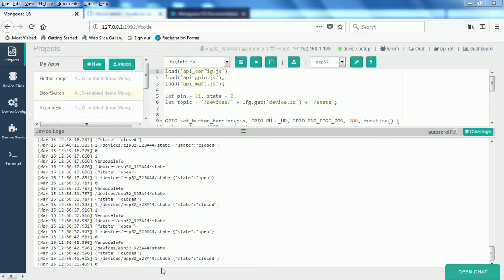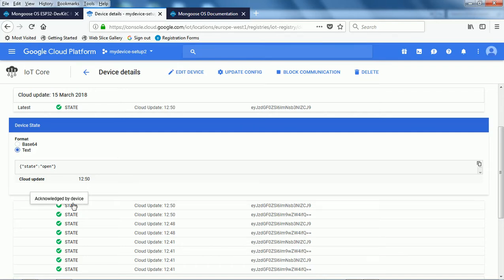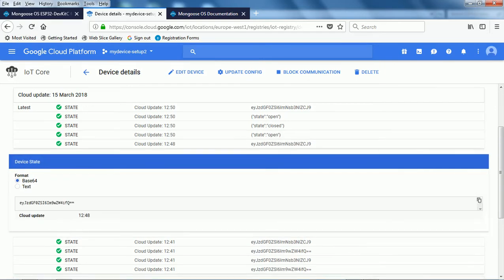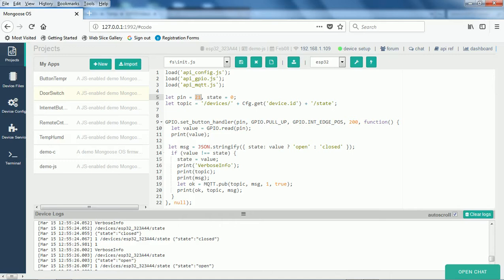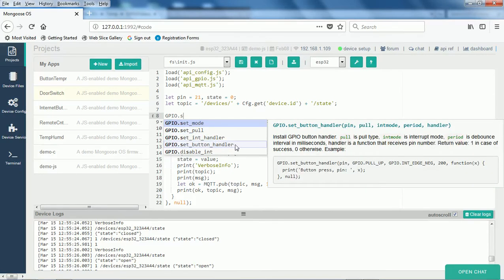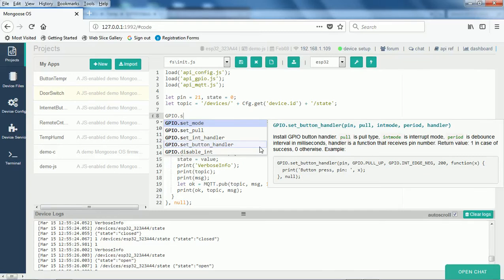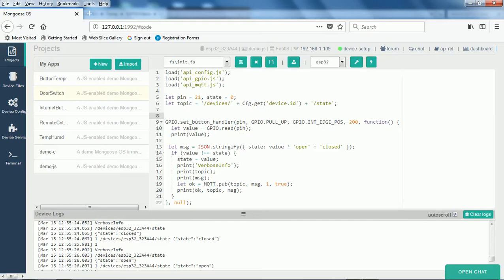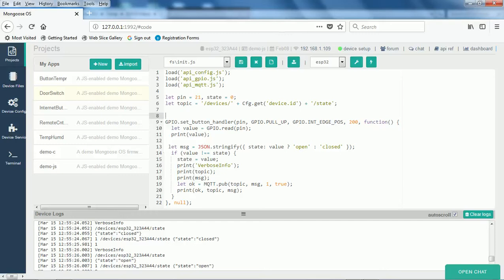6 DoorControl Program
Using magnetic contact switch (for door control) and interfacing it to ESP32 & MOS. The code explanation